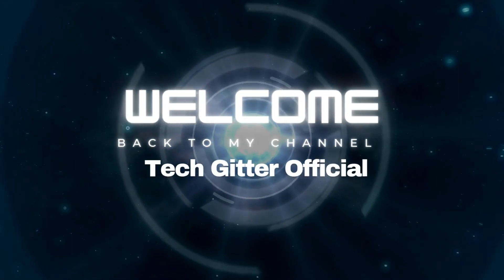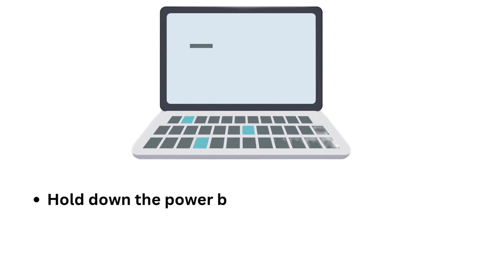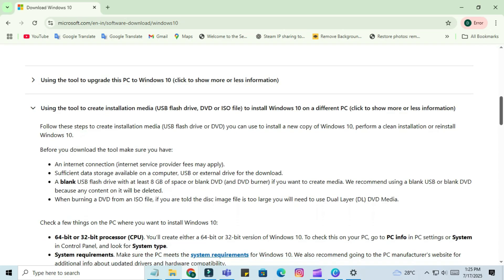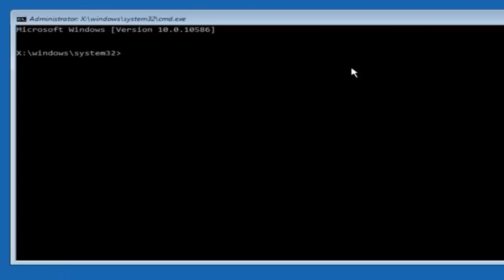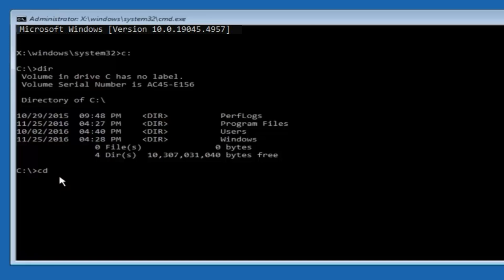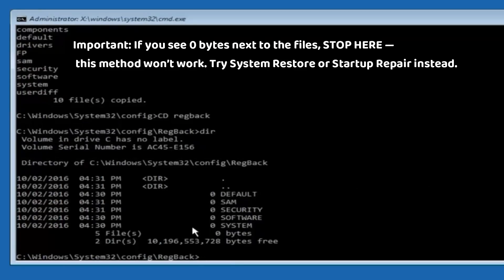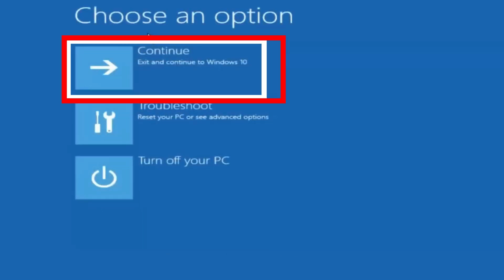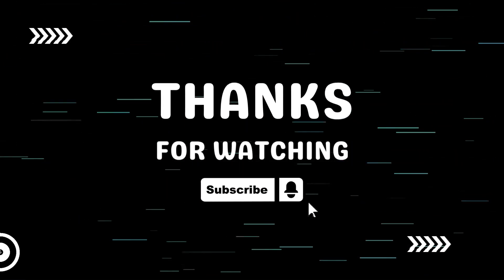Windows 10 Stuck in Restart Loop – FIXED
Windows 10 Stuck in Restart Loop – FIXED (2025 Guide)
Is your Windows 10 PC stuck in a restart loop and won't boot properly? In this step-by-step tutorial, I'll show you how to fix the issue using built-in recovery tools and Command Prompt.

✅ In this video, you'll learn how to:

Force Windows into recovery mode

Use installation media to access recovery options

Restore the Windows Registry using Command Prompt

Avoid common mistakes during system repair

💡 This fix is helpful for errors like:

“Your PC did not start correctly”

Endless reboot after a failed update

Black screen with spinning dots

Startup Repair loop

📌 No extra software needed – 100% free fix!

🛠️ Tools Used:

Command Prompt

Windows Recovery Options

Optional: Windows 10 Media Creation Tool

👉 Need More Help? Drop your questions in the comments!